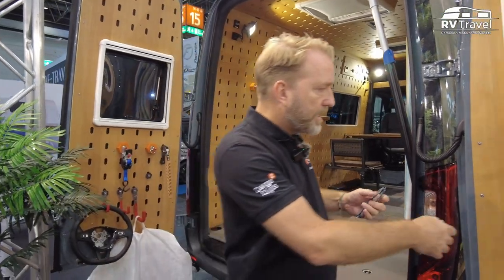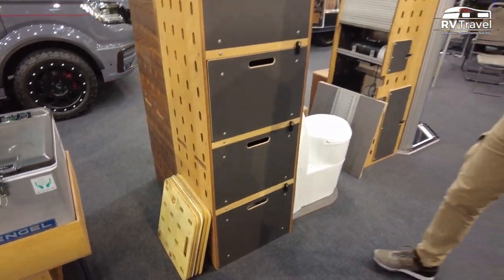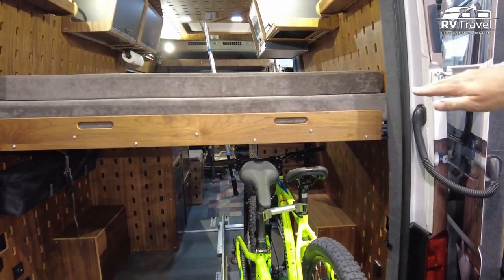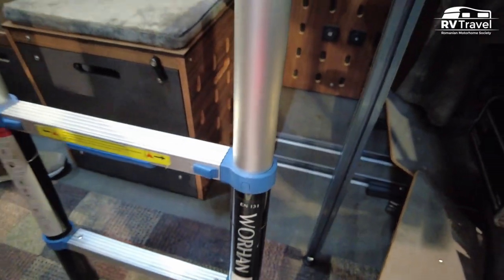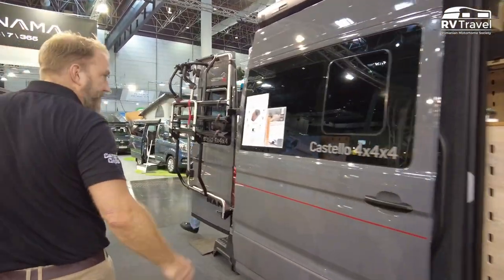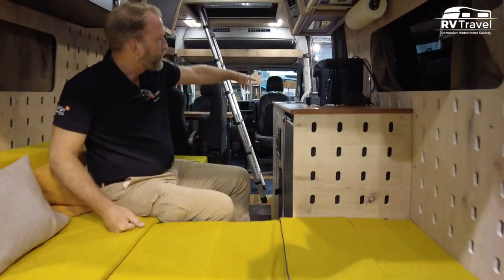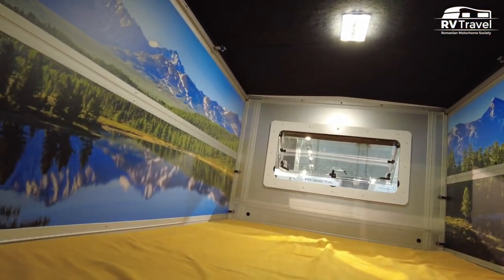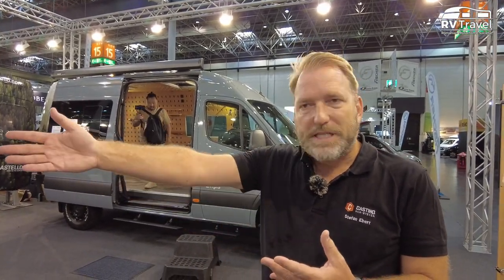🆕 Cargo Clips | Castello | Castino at the fair Caravan Salon in Dusseldorf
With CargoClips you can remove & secure your van, camper or even your complete vehicle according to your wishes. The system is ideal for the expansion of your camping vehicle.
With the CargoClips system, numerous design options are created for the arrangement of various modules in your camper, Sprinter, Ducato, transit or another van.
The mounted perforated wall is the ideal basis for load securing, fixing and stowage. There are matching modules, boxes, utensils for your individual wishes, The system is multifunctional in use and the ideal basis for the expansion of your van.